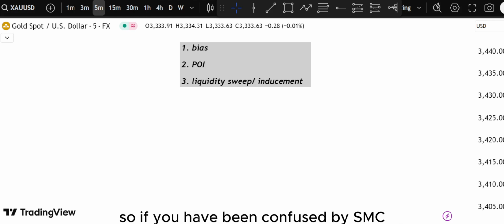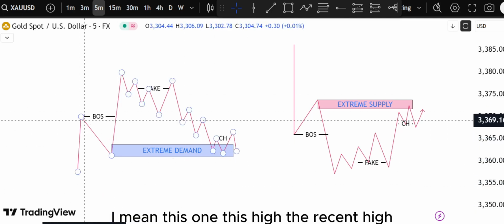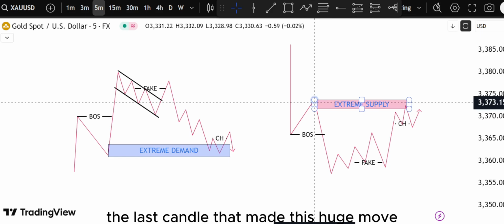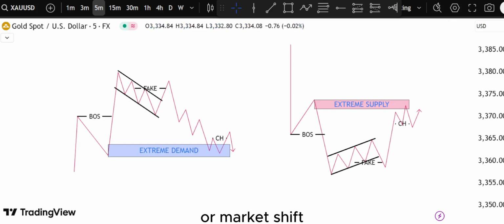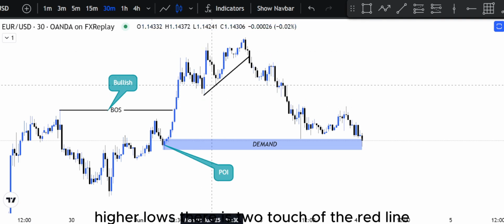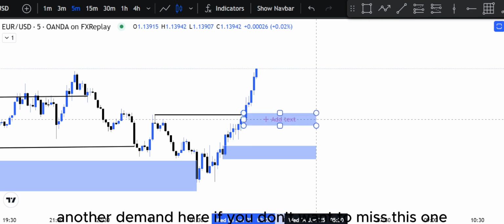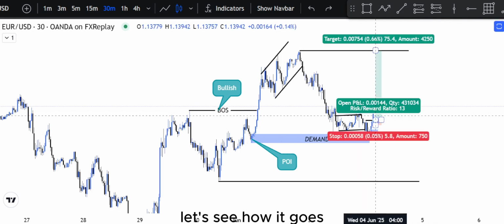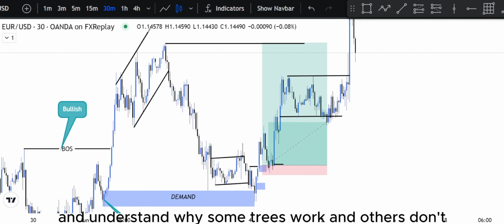The ONLY Smart Money Trading Strategy You'll Ever Need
In this video, I break down the only smart money concepts you’ll ever need to trade like institutions. No more chasing price, falling for fake moves, or getting trapped by retail mistakes.

✅ Learn how smart money manipulates the market

✅ Spot liquidity grabs & institutional setups

✅ Develop a disciplined trading mindset

💬 Join my Telegram for exclusive insights & real-time market updates!